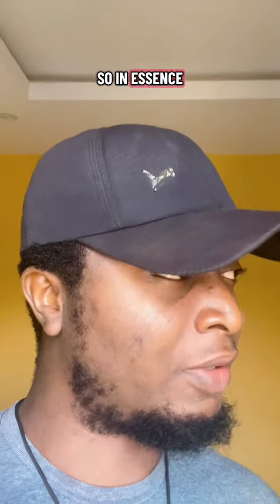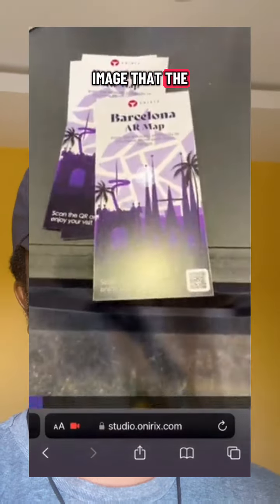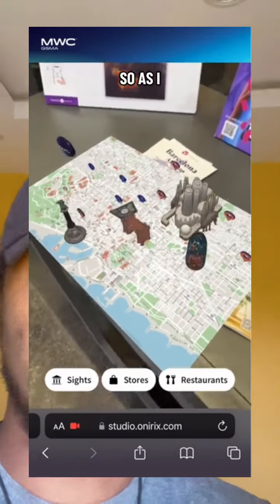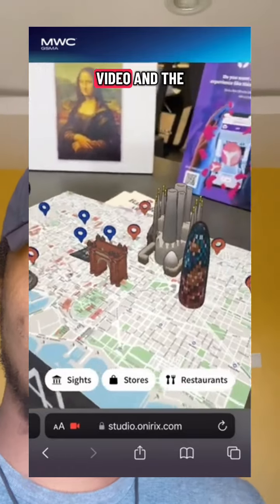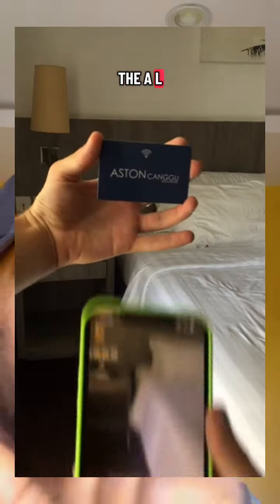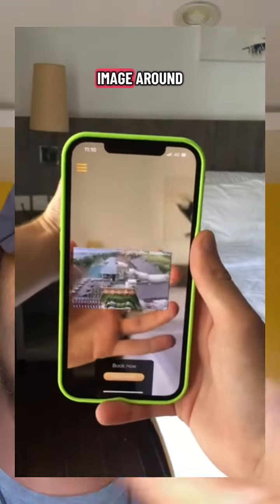Augmented Reality 101 - Part 2